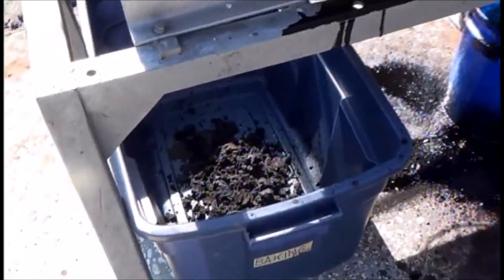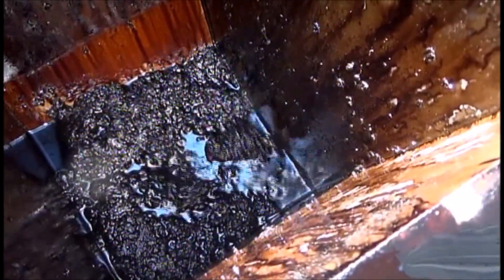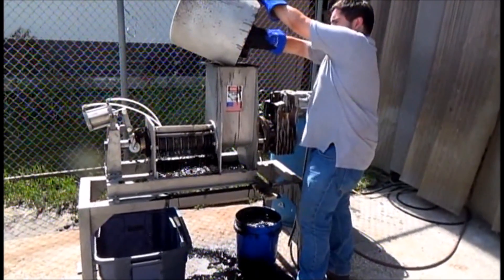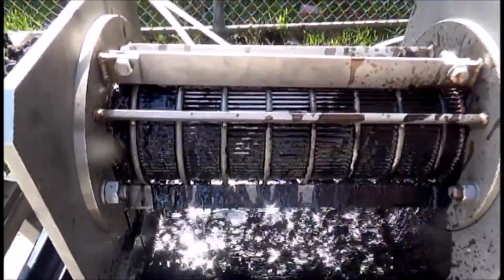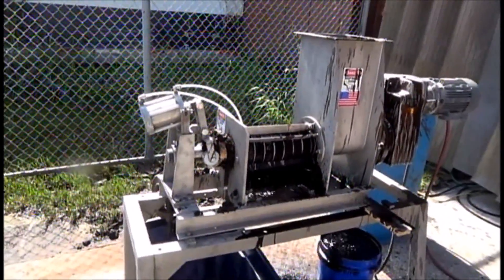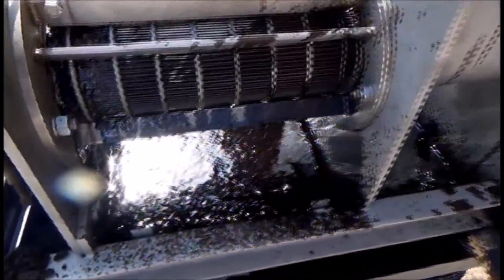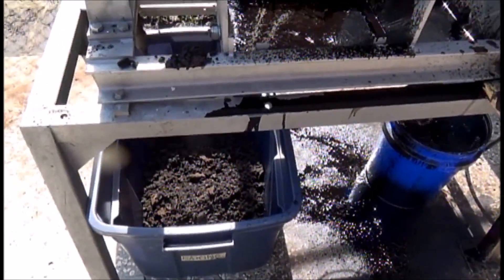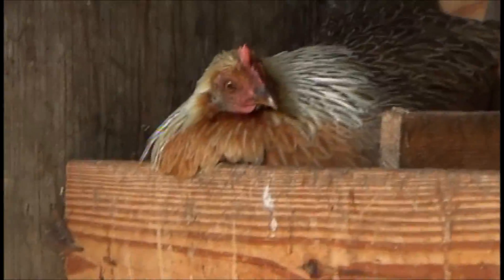OIL RECOVERY FROM ASPHALT SHINGLES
QUICK EXPERIMENTAL TRIAL TO RECOVER OIL FROM ASPHALT SHINGLES BY USING A SOLVENT.